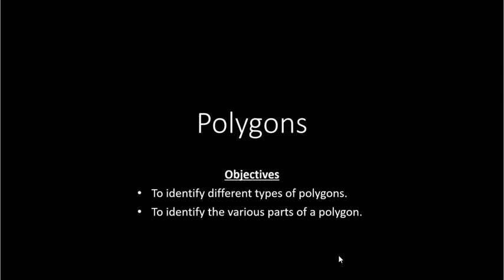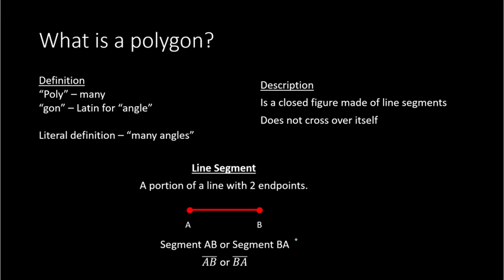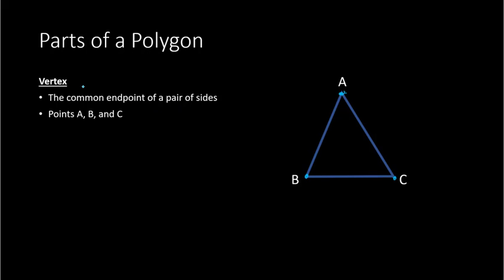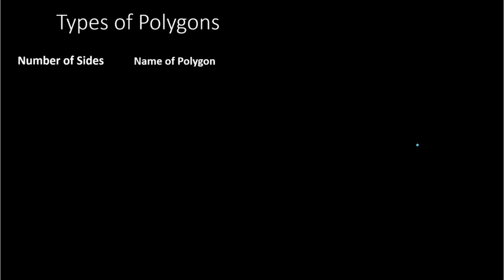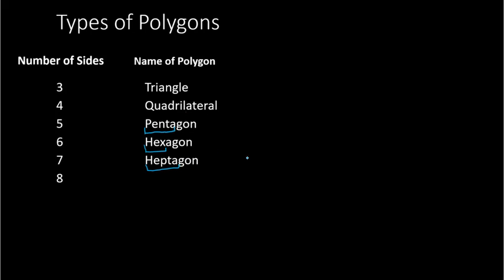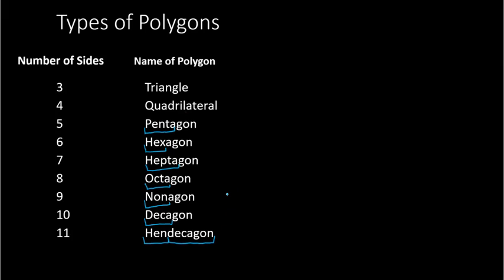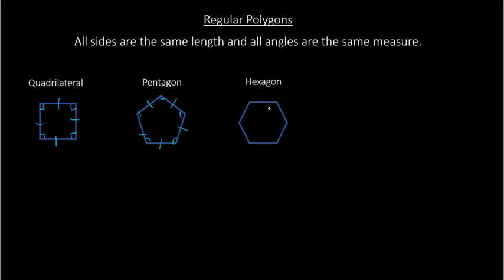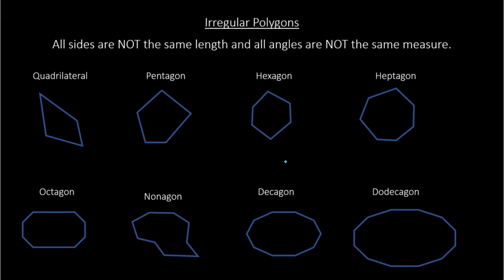Polygons (6th Grade)